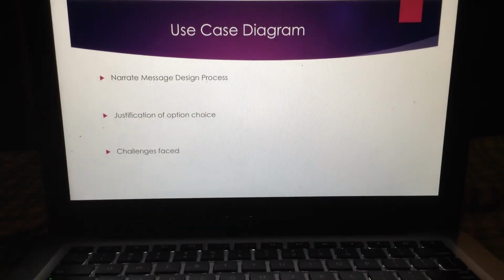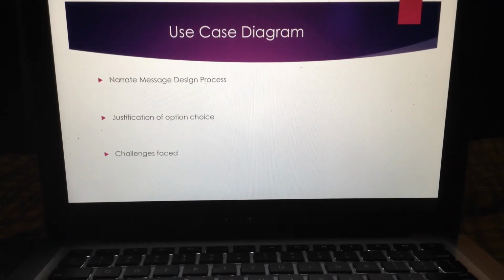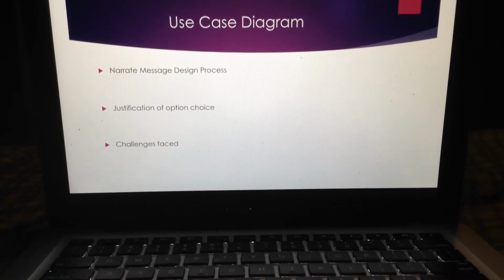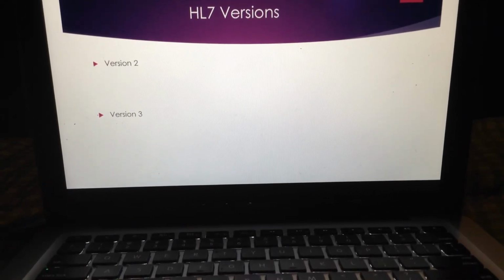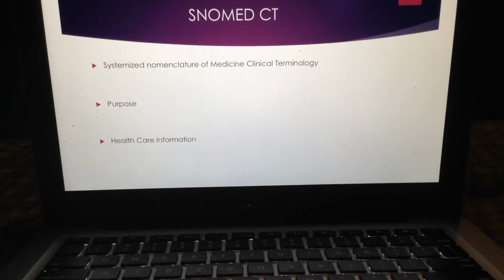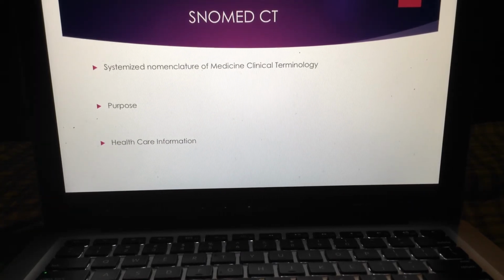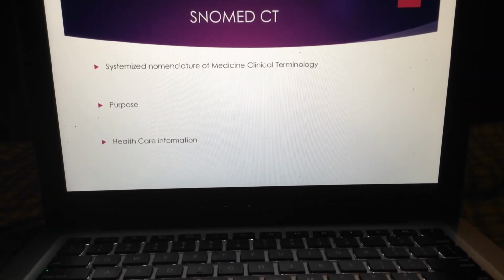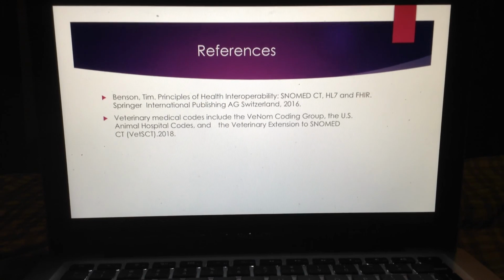Final INFM 635